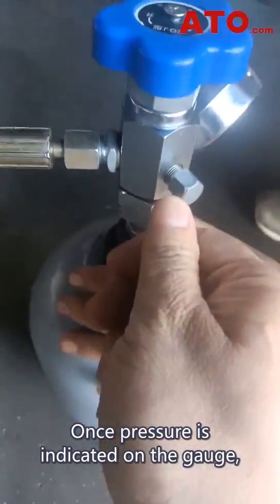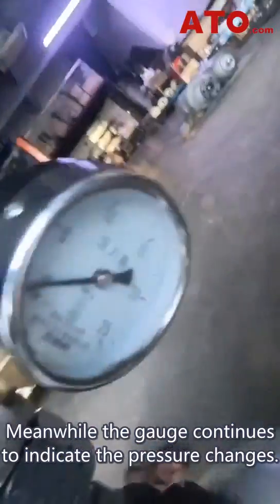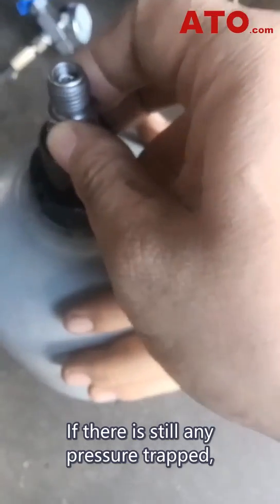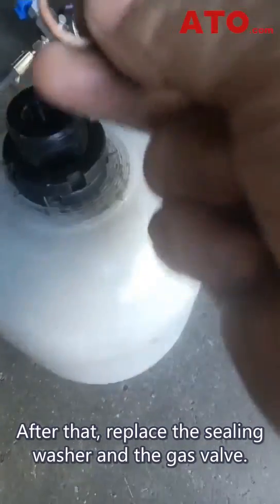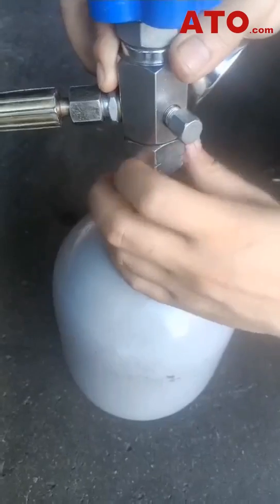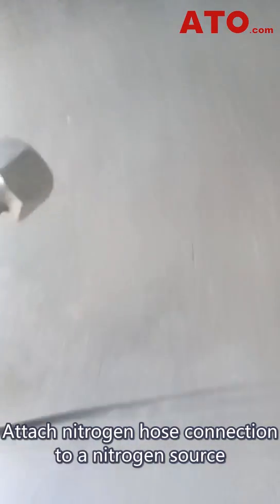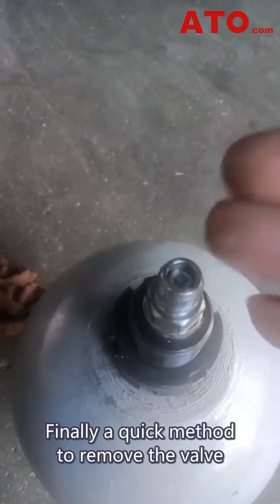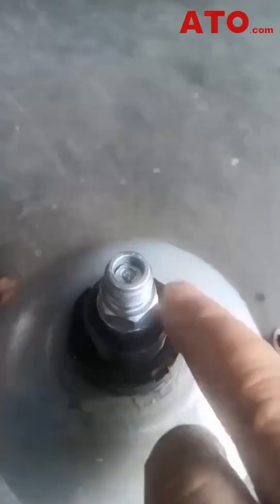Hydraulic Bladder Accumulator: How to Charge it & Depressurize it?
Hydraulic Bladder Accumulators

In this video, we've shown you how to assemble a charging rig to the hydraulic bladder accumulator to add nitrogen into the vessel. Besides we also shared an easy and quick method to verify whether the accumualtor has been fully depressurized. Hope it'd be helpful for your practical job.